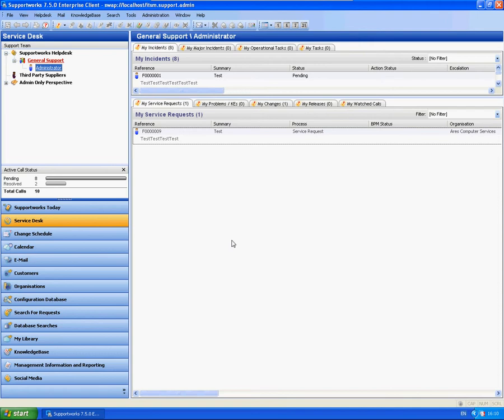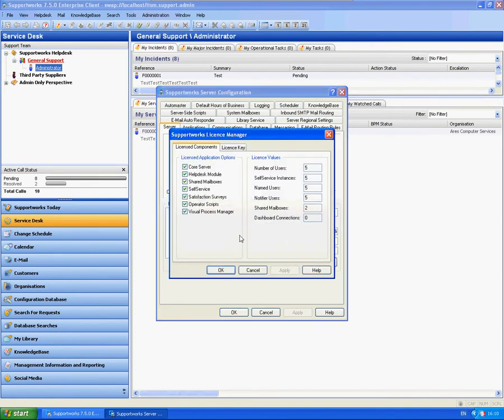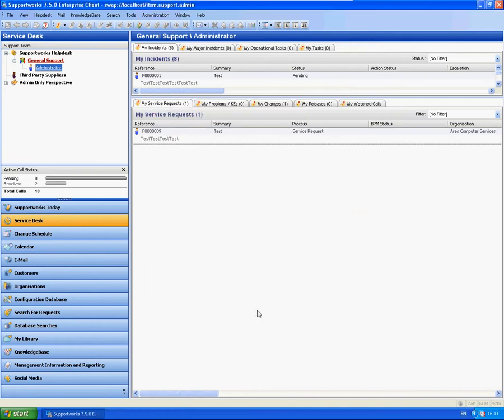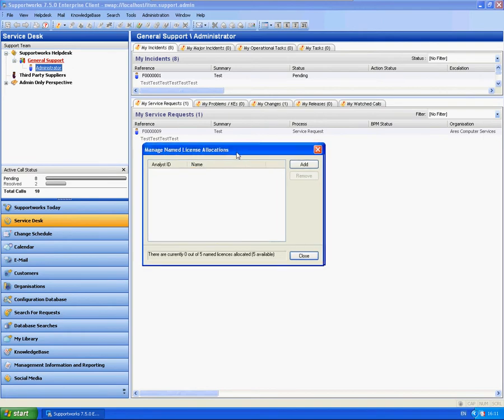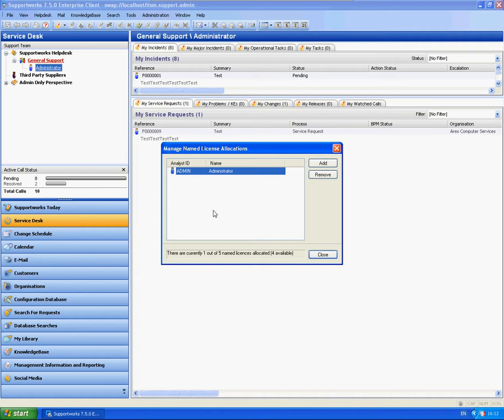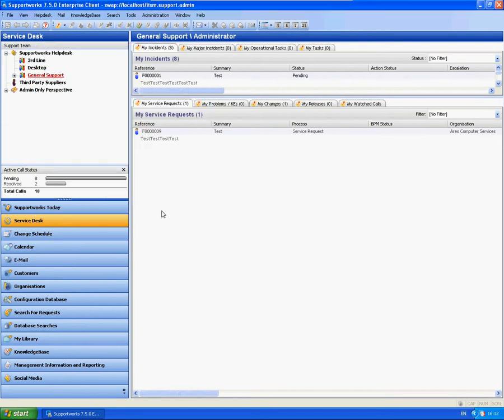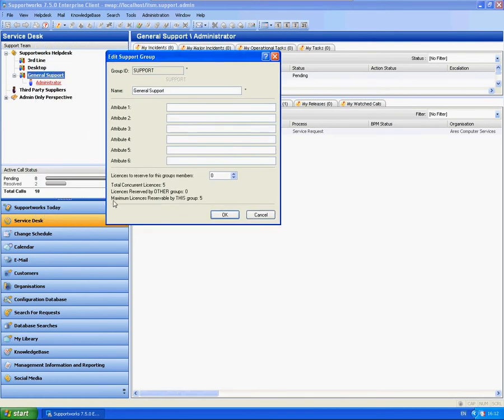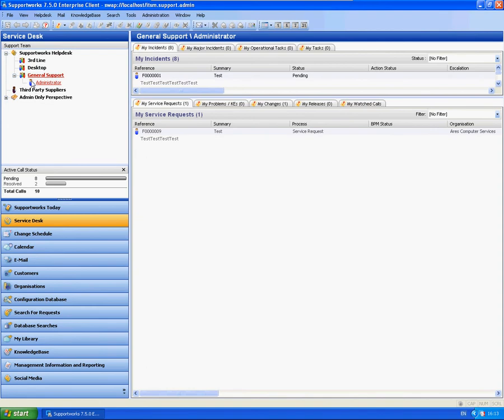Analysts & Groups: How to reserve licences (named and concurrent)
This is a short video by James from Hornbill Technical Support explaining how to reserve analyst licences (both named and concurrent) using the Supportworks Client.